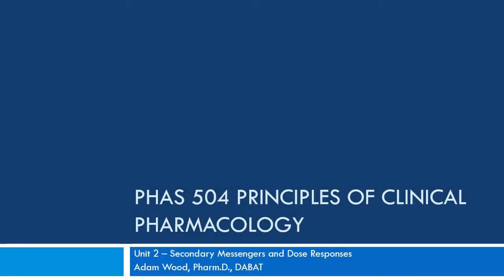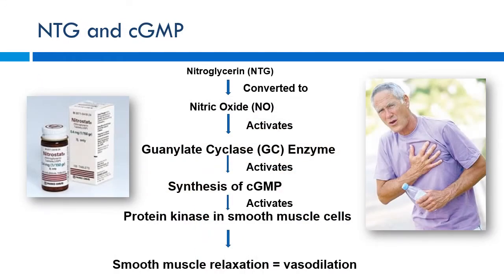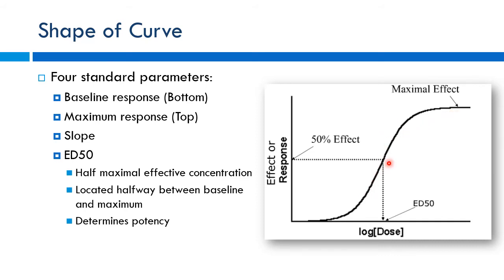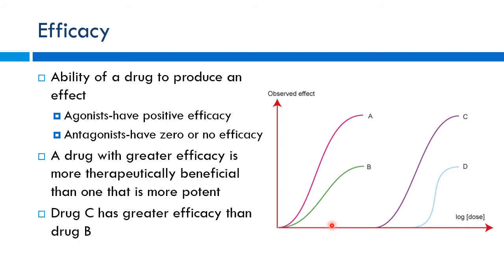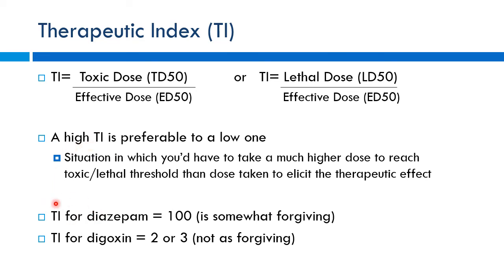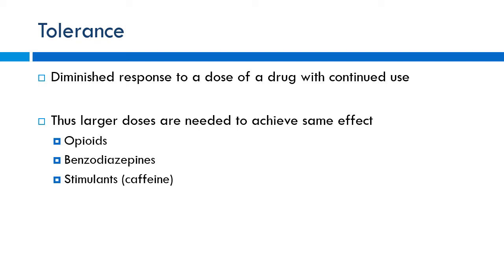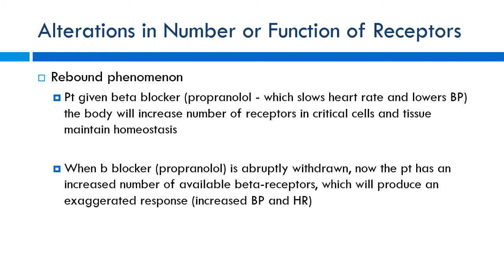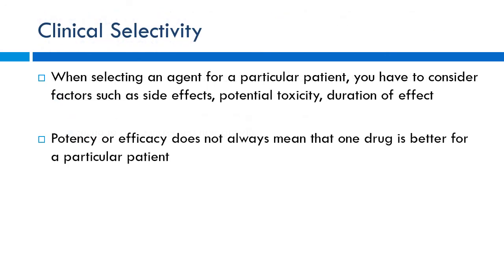Unit 2 - Secondary Messenger and Dose Response